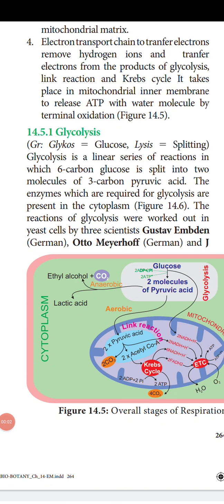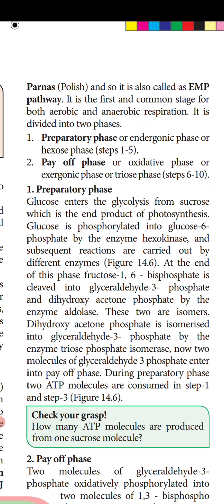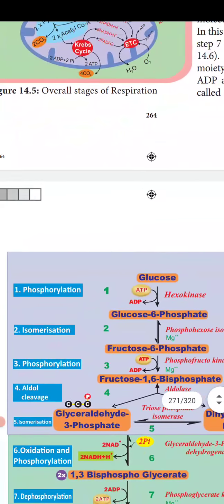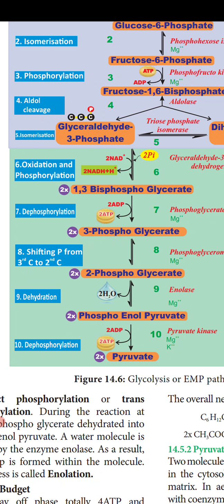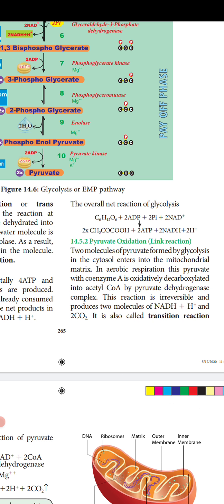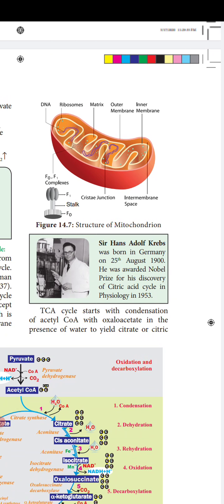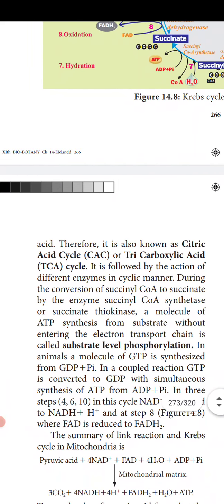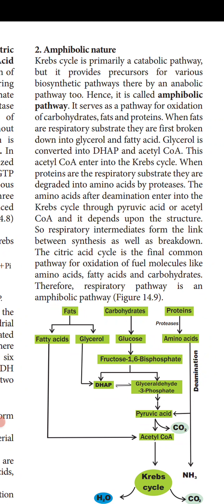Stages of aerobic respiration